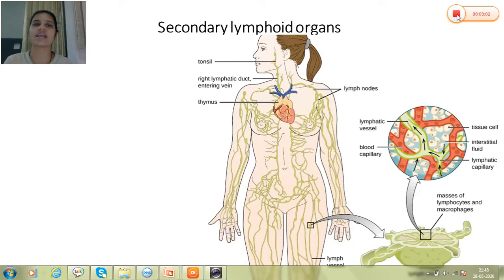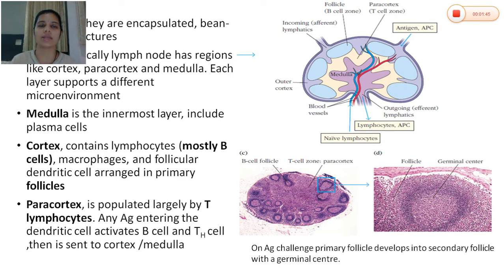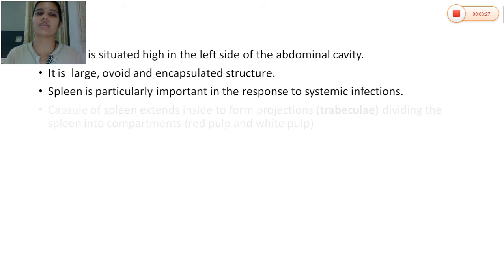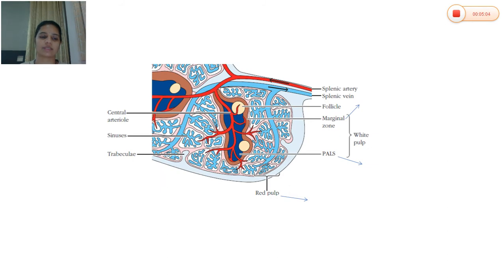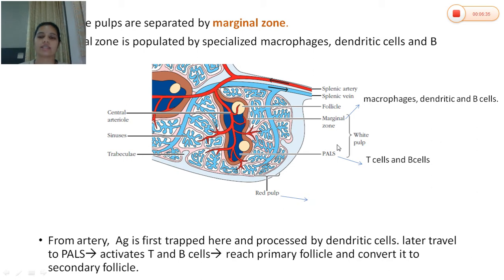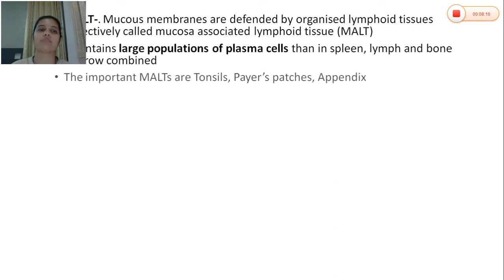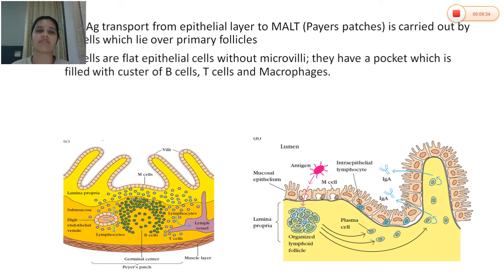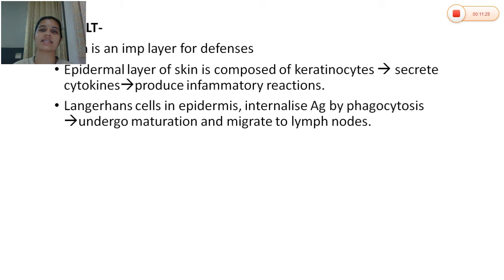Organs of immune system (Part 2): Secondary lymphoid organs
This video is continuation of Organs of immune system (Part 1) in which I discussed about primary lymphoid organs. Current video includes details on structure, location and function of various secondary lymphoid organs.
This video is prepared keeping in mind students from class 10 to B.Sc level.